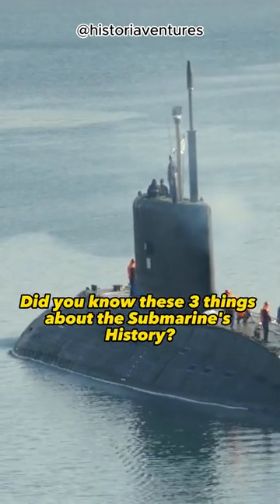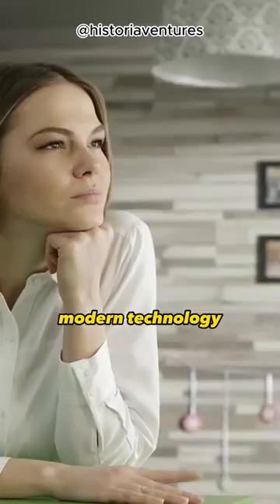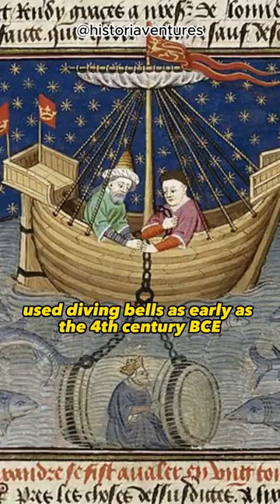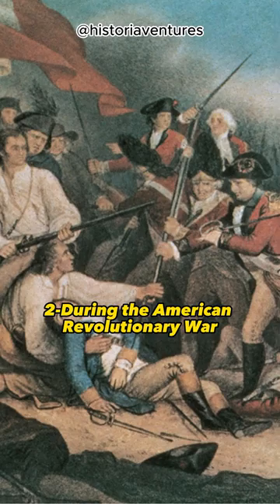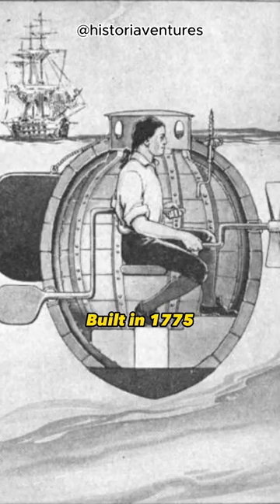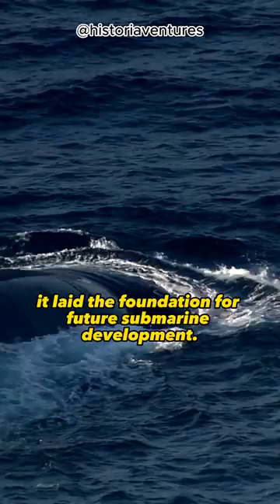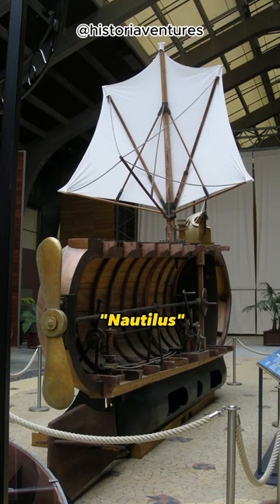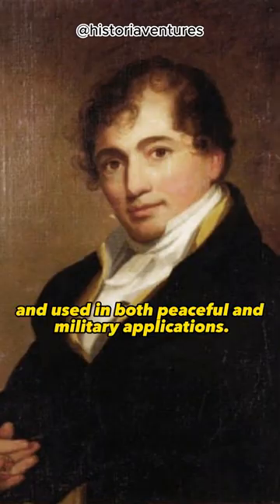Submarine's History: The Evolution of Underwater Technology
Welcome to another exciting episode where we delve into the fascinating 'Submarine's History: The Evolution of Underwater Technology'. In this video, we'll take you on a journey through the history of submarine invention, tracing the timeline of these incredible underwater vessels.

From the earliest concepts to the modern marvels we see today, the history of submarines is a testament to human ingenuity and innovation. We'll explore the US submarine history, highlighting key developments and significant milestones that have shaped the course of naval warfare and underwater exploration.